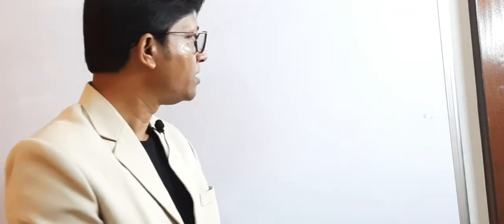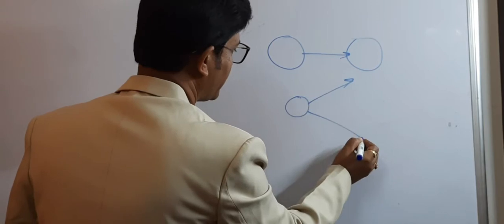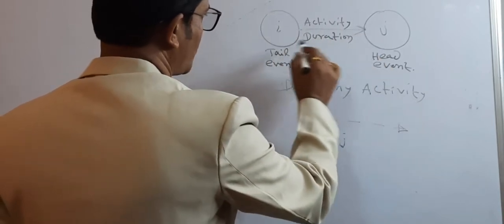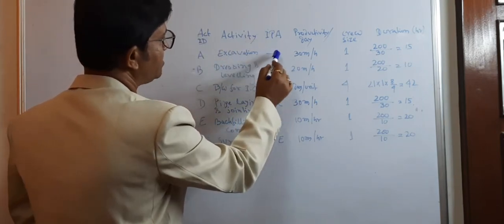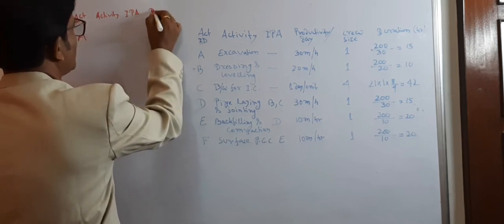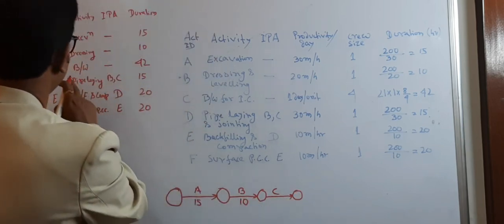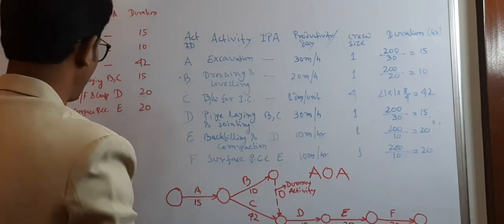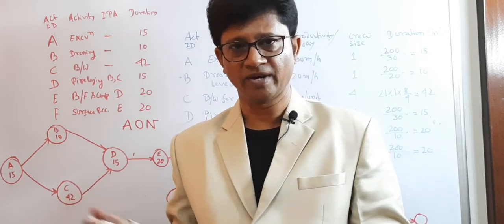Different Methods of Network Analysis. This is required for CPM Analysis.